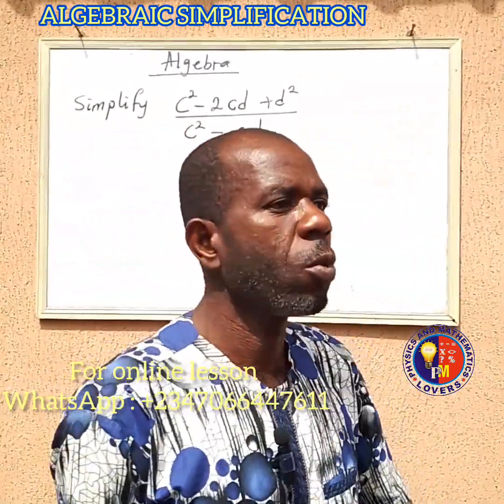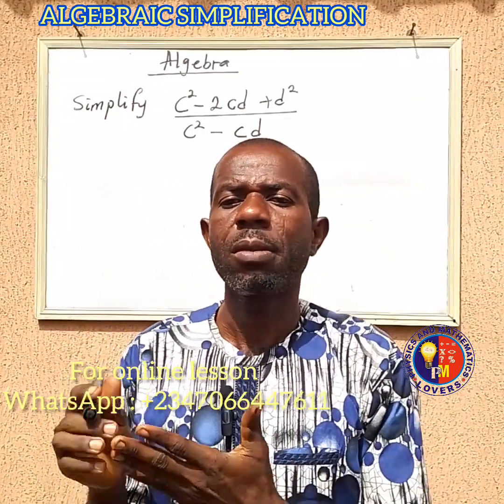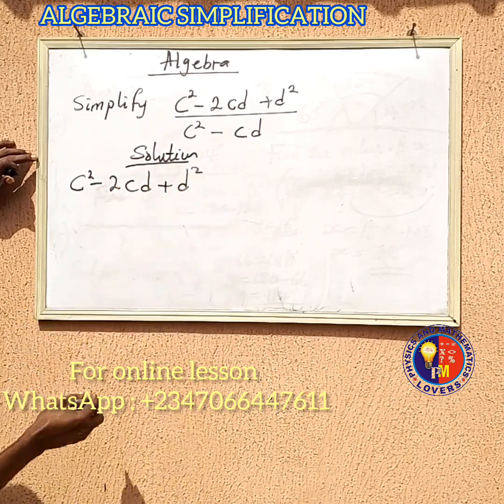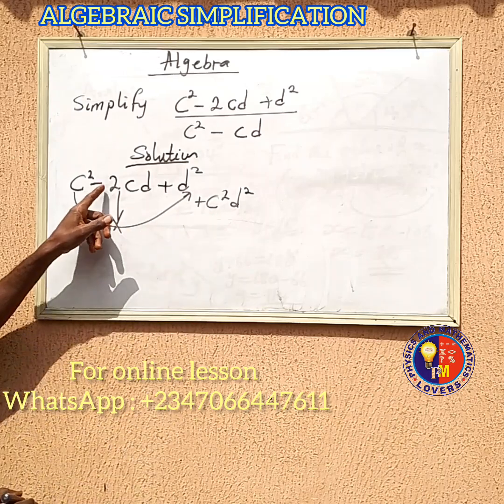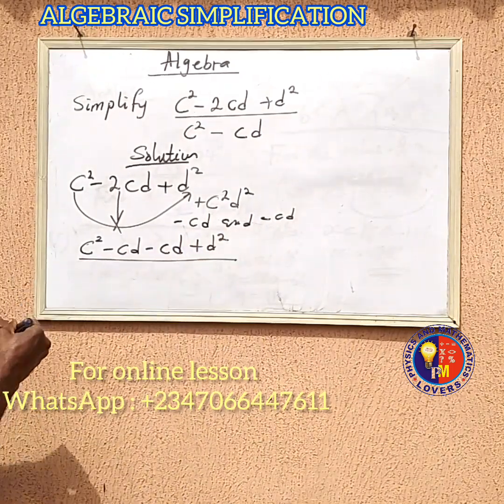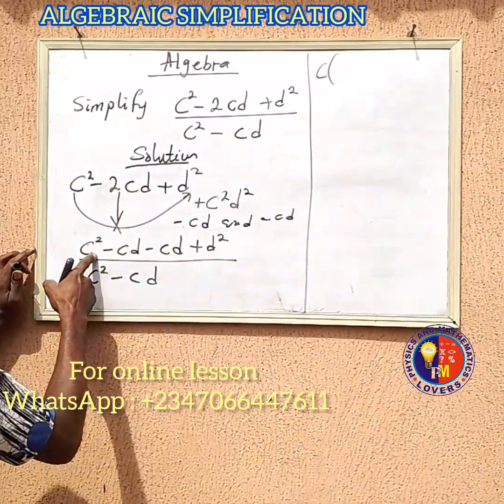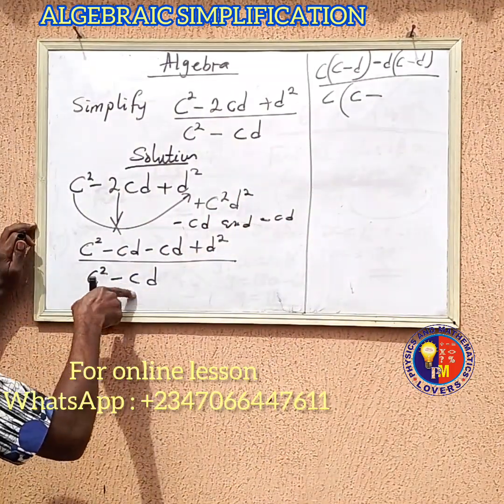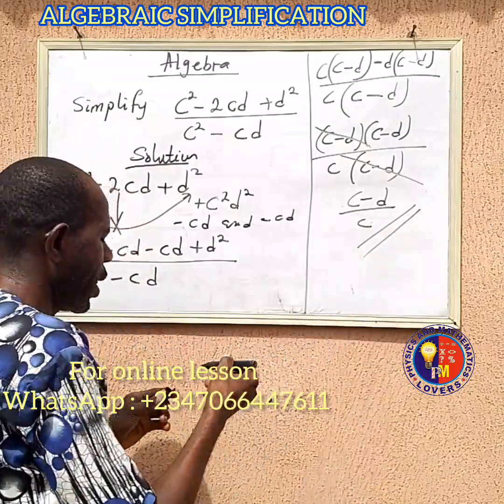ALGEBRAIC SIMPLIFICATION ( EXAMPLE 2 )